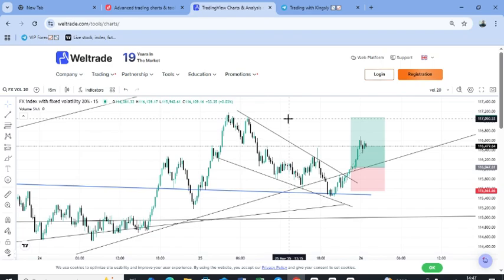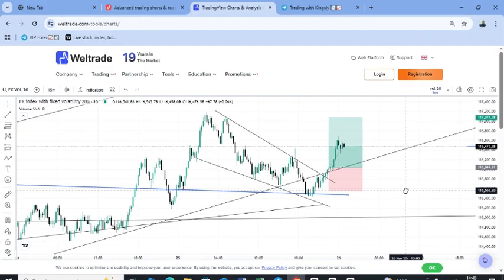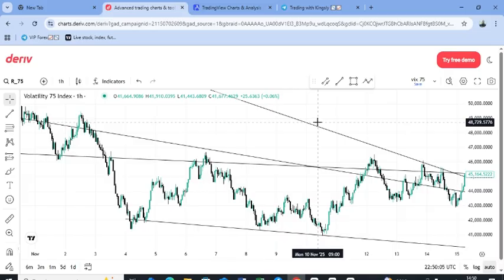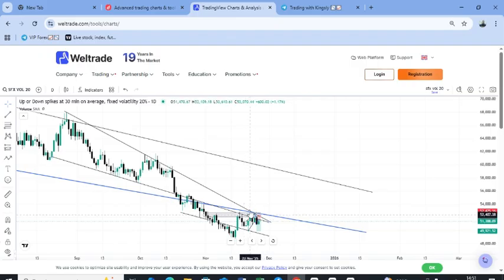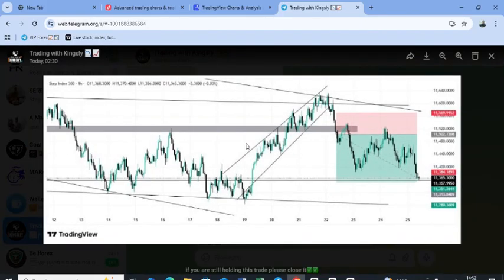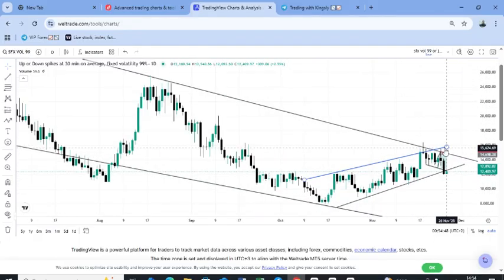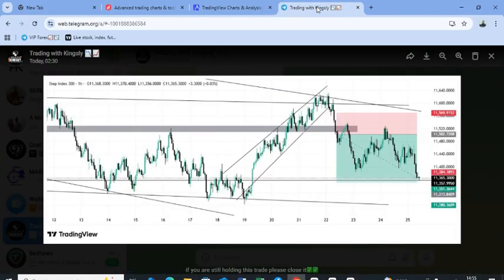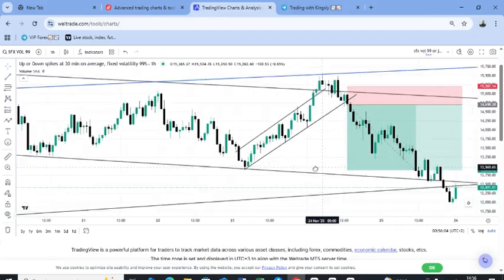THE ONLY VOLATILITY 75 TREDNLINE TRADING STRTATEGY YOU NEED IN 2026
THE ONLY VOLATILITY 75 TRADING STRTATEGY YOU NEED IN 2026

Price action strategy that i use to grow my account/ volatility indices/forex strategy

once you sign up through the deriv broker write us on telegram by clicking on this to be added to VIP forum